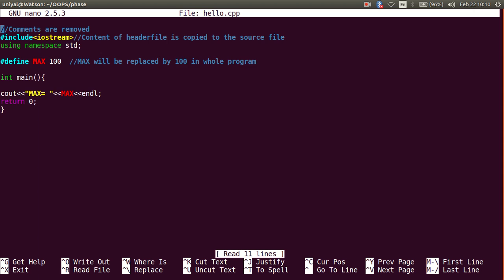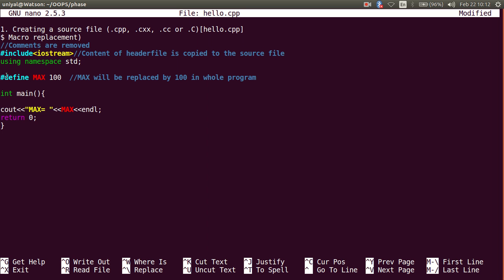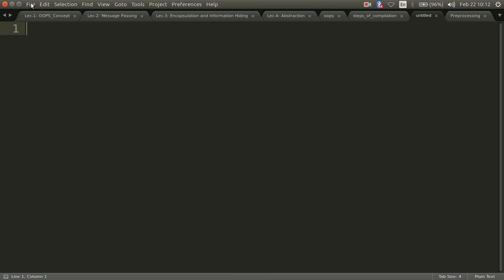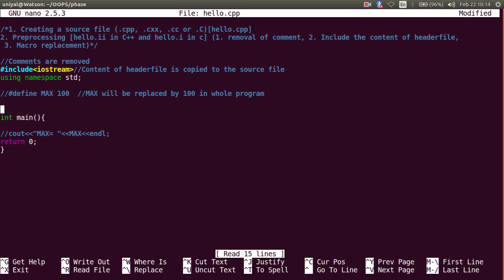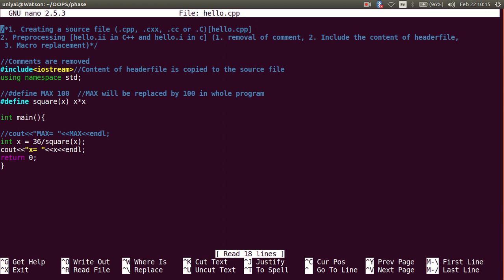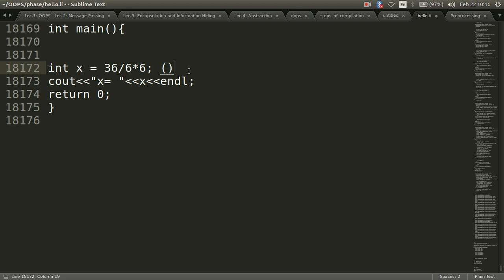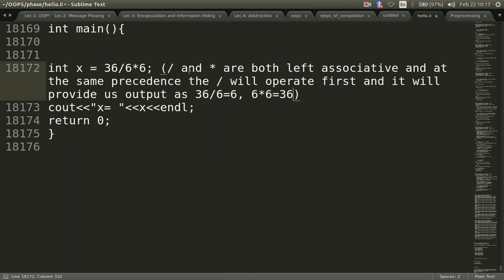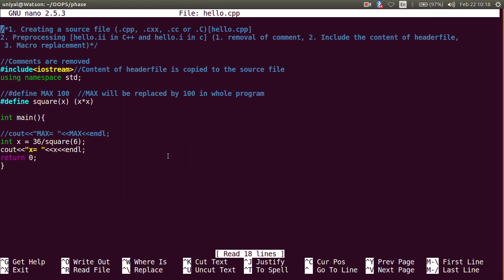The Easy Concepts | Lec 10: Side Effects of Macro